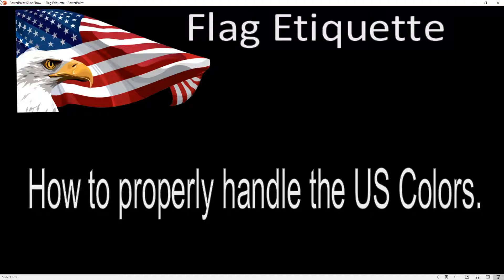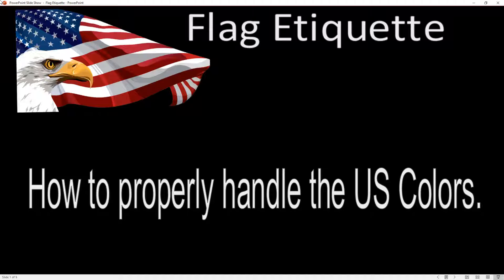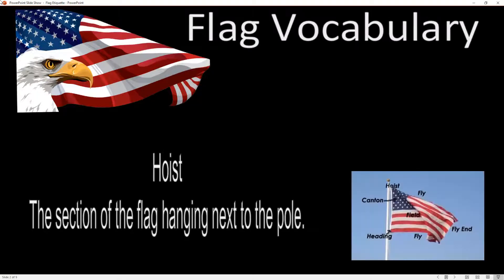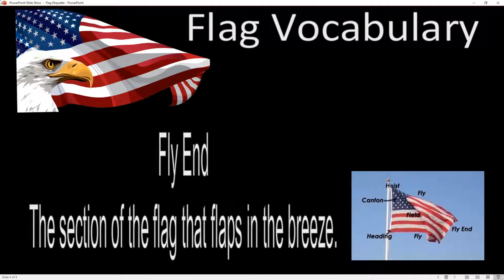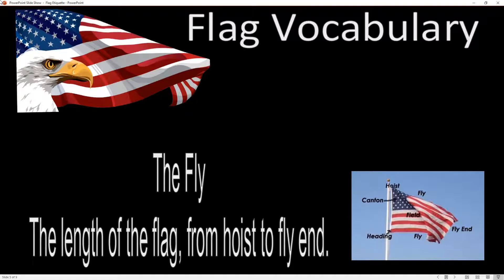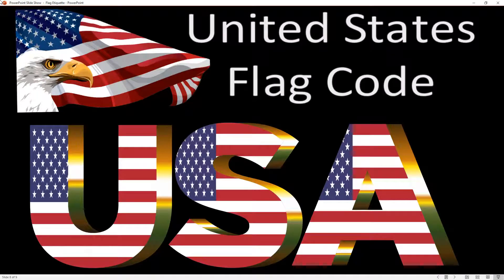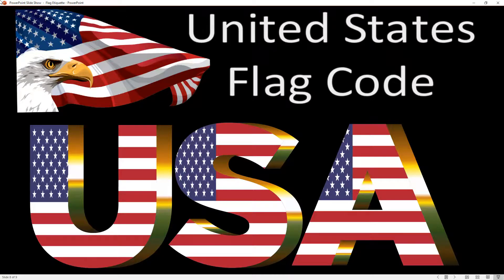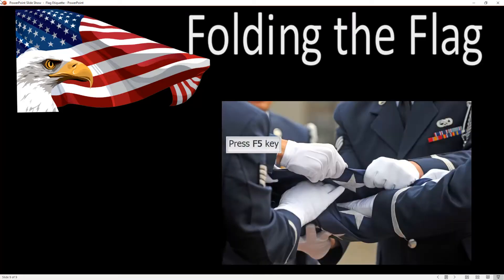Flag Etiquette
A short video on terms used to talk about flags.